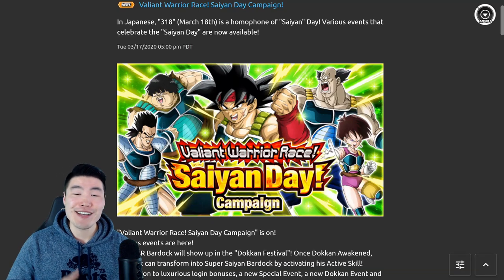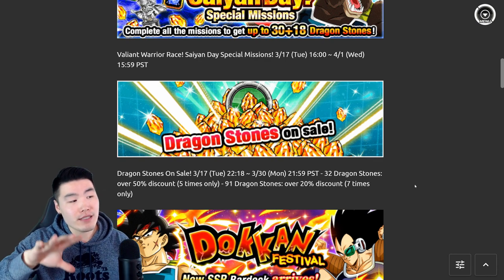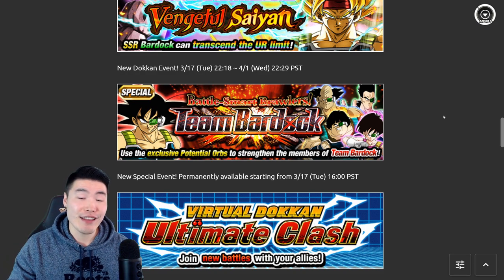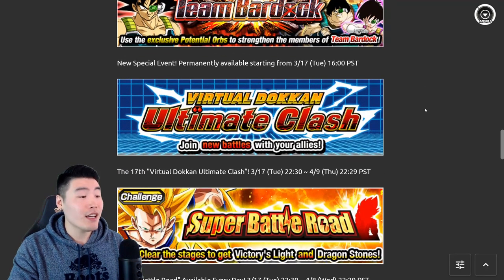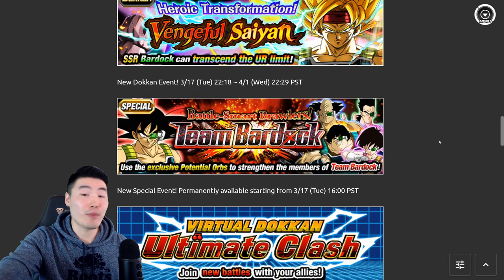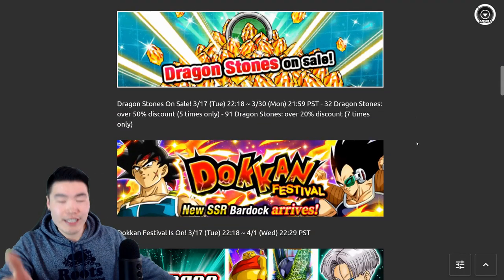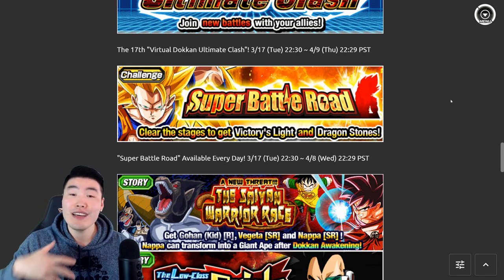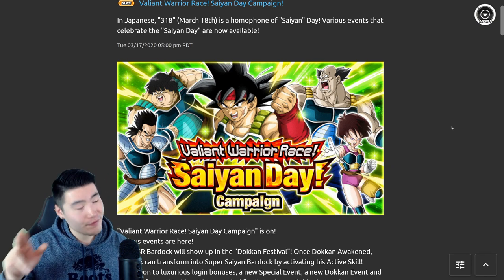WAS SAIYAN DAY A HUGE LETDOWN THIS YEAR?!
I've been seeing A LOT of disappointed people out there...